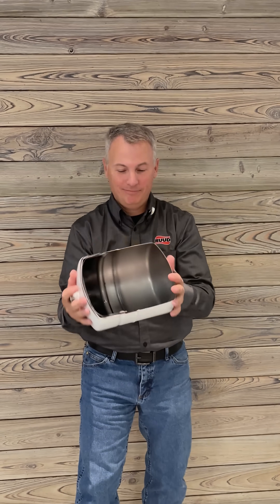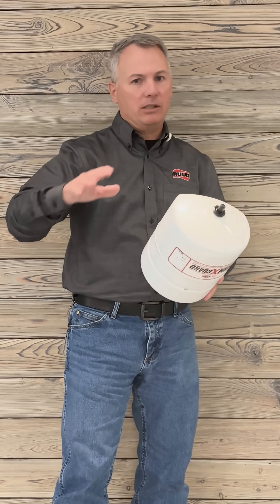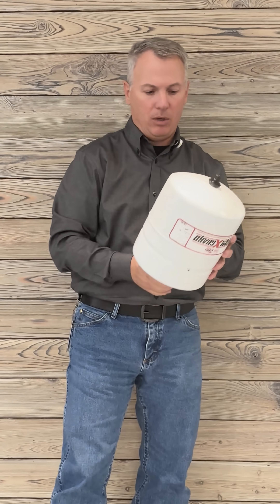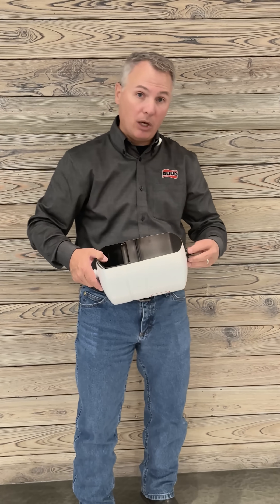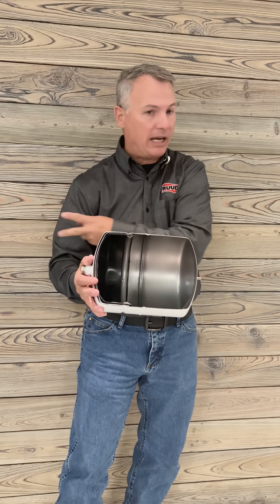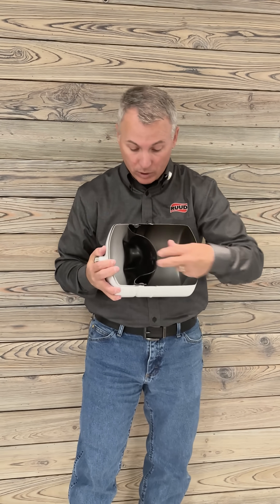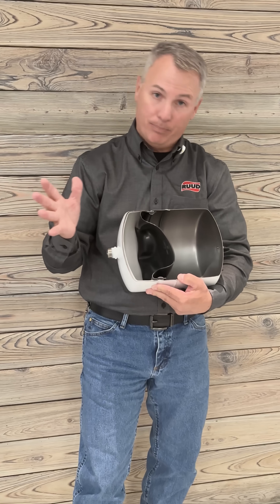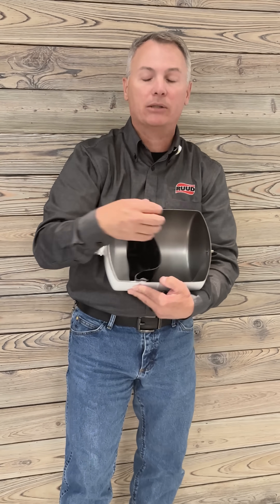Why do Expansion Tanks Fail?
Pro tip: Always charge the expansion tank to the home's water pressure before install. If the pre-charge doesn't match the system pressure, the expansion tank you are installing won't absorb the thermal expansion and is more likely to fail.

Founded in 1925, Rheem innovates new ways to deliver precise temperatures while saving energy, water and supporting a more sustainable future. You’ll find our water heating solutions easy to install, flexible for many applications, and supported by Rheem’s industry-leading training team.